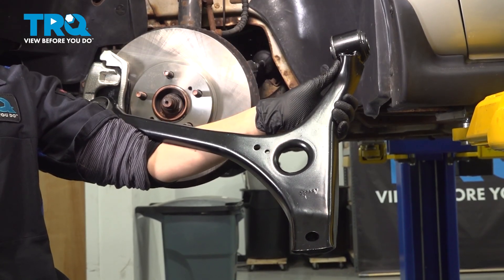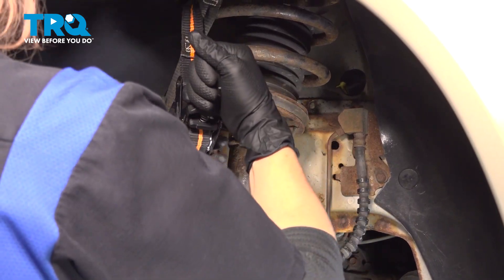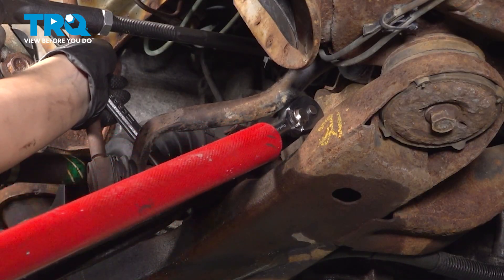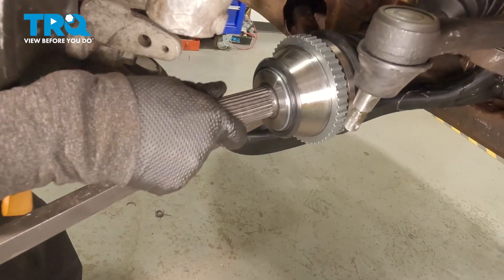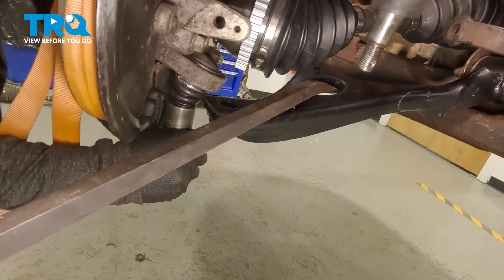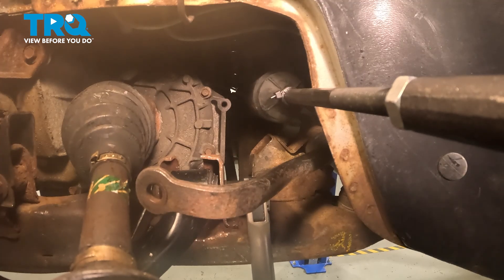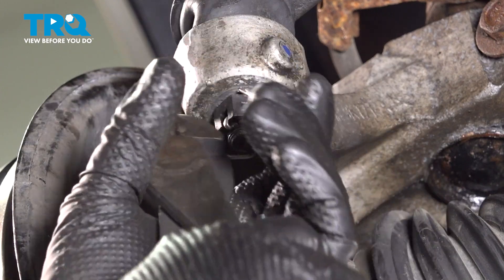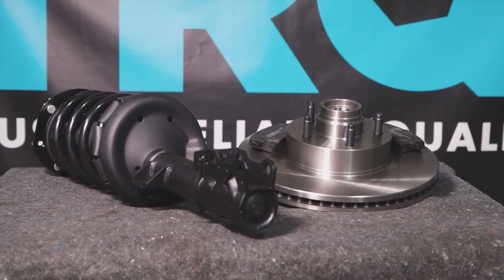How to Replace Front Lower Control Arms 2000-2007 Ford Taurus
This video shows you how to install new front lower control arms from TRQ on your 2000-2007 Ford Taurus. Control arms are a crucial part of the suspension system of your vehicle. They not only carry the load of the vehicle to the wheel, but they typically also maintain its alignment. Control arms are typically large and strong, so you may be surprised it needs replacing. They contain rubber bushings for smoother rides at the cost of eventual wear. When those bushings run out, that can have a negative impact on the ride and safety of your vehicle.

This repair was done on a 2006 Ford Taurus SE 3.0L Sedan 4-Door FWD Automatic and the process should be similar on the following vehicles:
2000 Ford Taurus
2001 Ford Taurus
2002 Ford Taurus
2003 Ford Taurus
2004 Ford Taurus
2005 Ford Taurus
2006 Ford Taurus
2007 Ford Taurus

• 18mm Flare Wrench
• 21mm wrench
• 17mm Socket
• 18mm Socket
• 19mm Socket
• 21mm Socket
• 29 mm socket
• Ball Joint Press
• Induction Heater
• Wire Cutters
• Ratchet
• Socket Extensions
• 3/8 Inch Wrench
• Block of Wood
• Bungee Cord
• Cloth Rags
• Safety Glasses
• 6mm Hex Socket
• Hammer
• Magnet - Extendable
• Pole Jack
• Punch
• Ratchet Strap
• Rubber Mallet
• Wheel Chocks